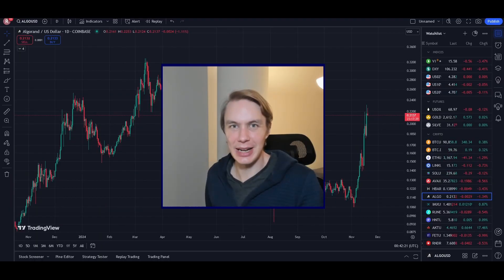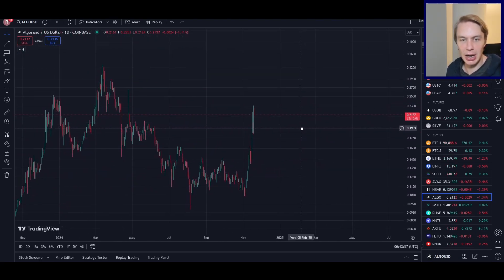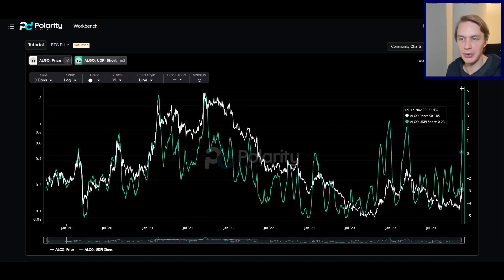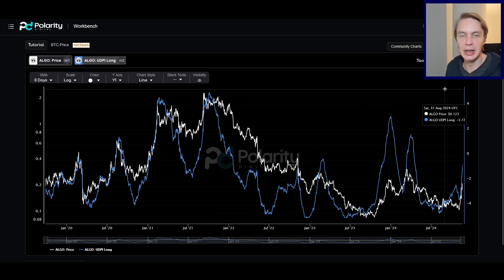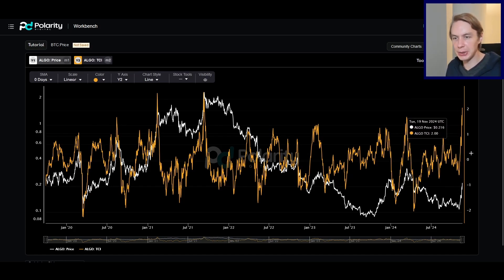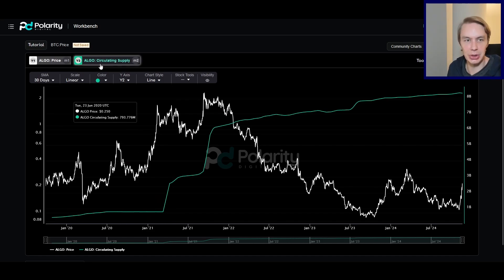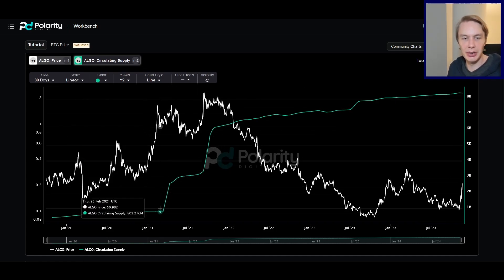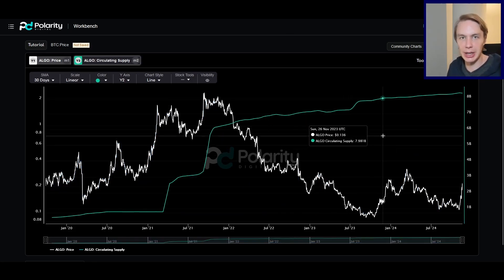Is Algorand CHANGING the GAME? Navigating the ALGO Bull Market Using Data Science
ALGO has been performing very well recently. What does that say about Algorand's longer-term prospects?